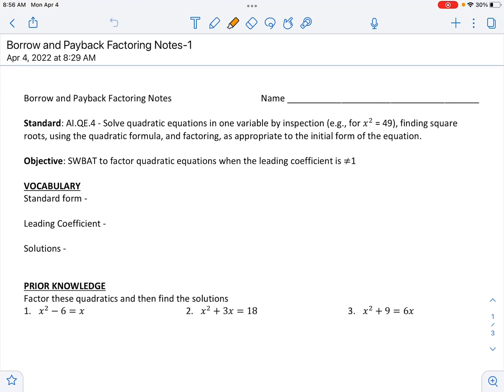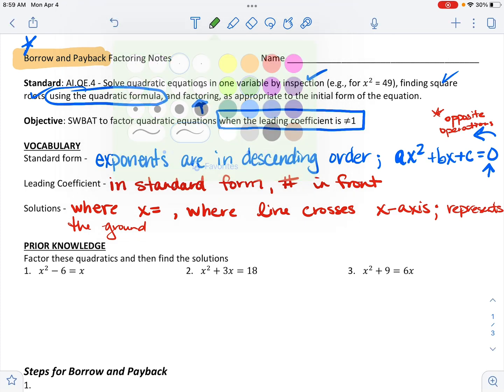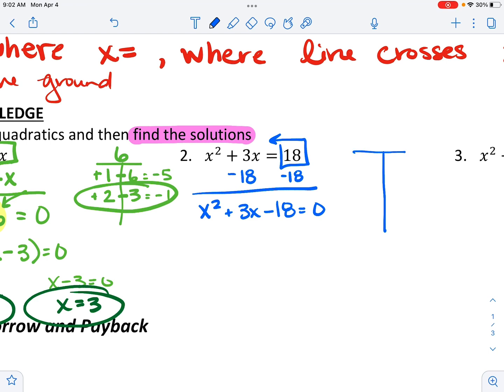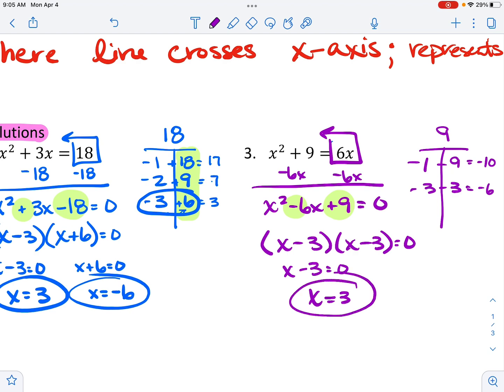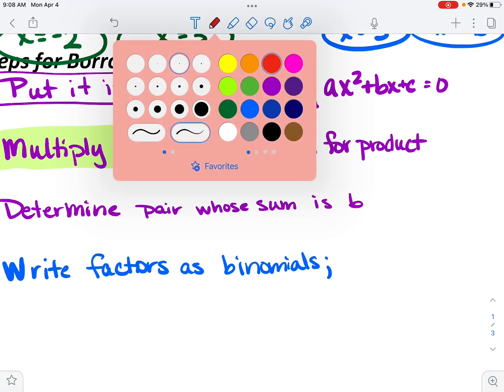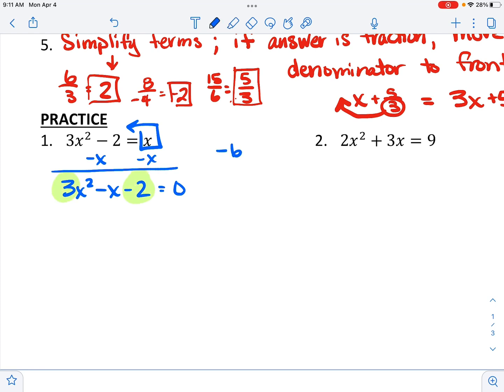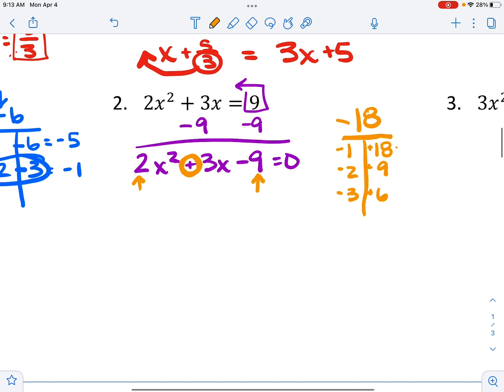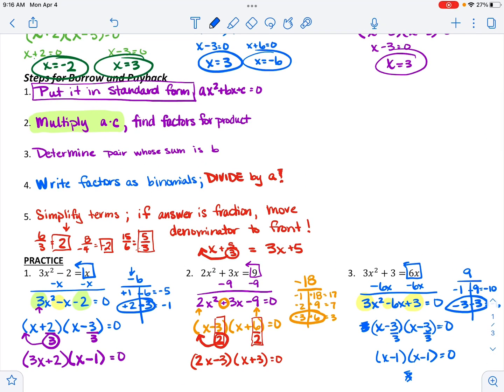A1.QE.4 Factoring when Coefficient is NOT 1